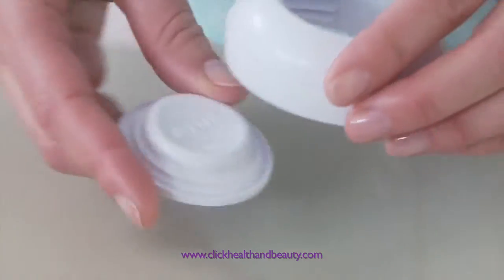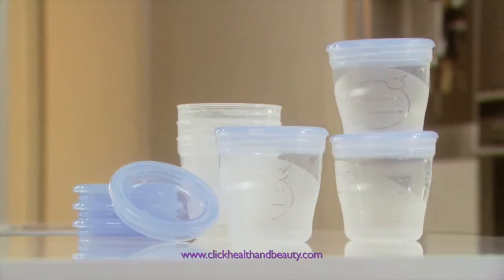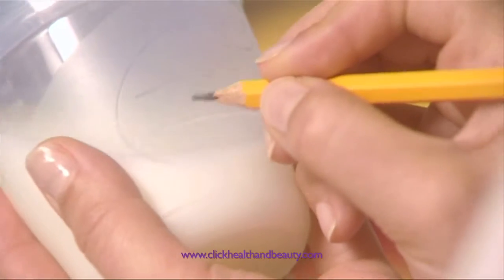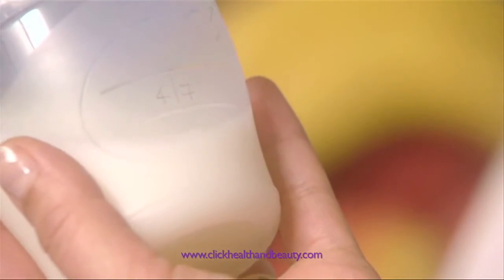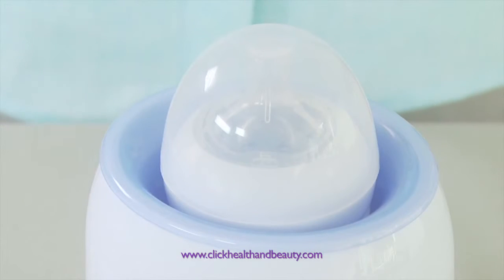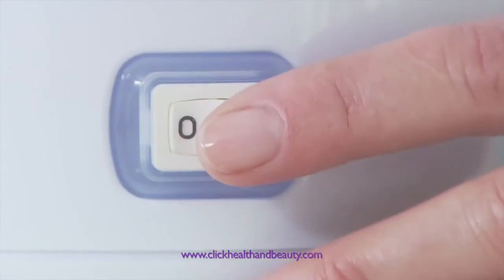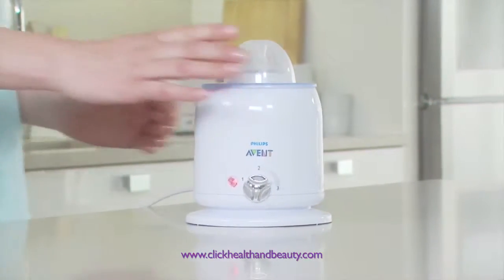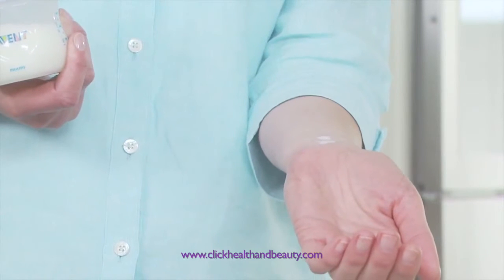Philips-Avent δοχεία αποθήκευσης μητρικού γάλακτος - ΛΗΤΩ Βρεφικά πολυκαταστήματα